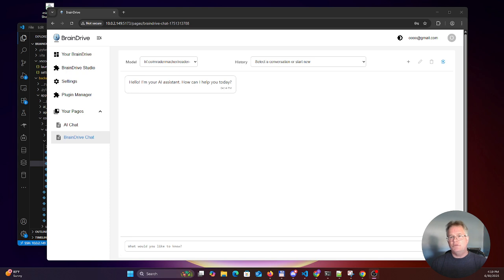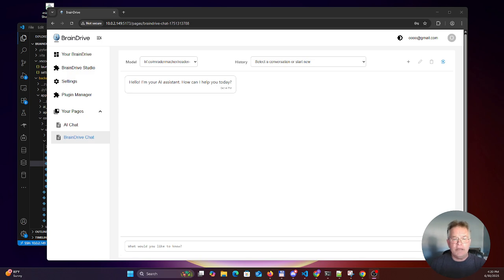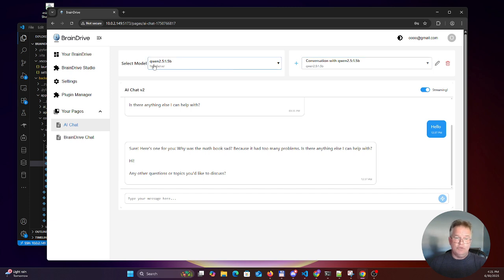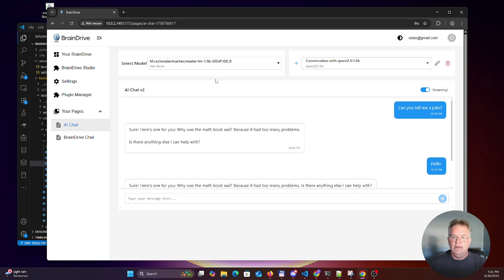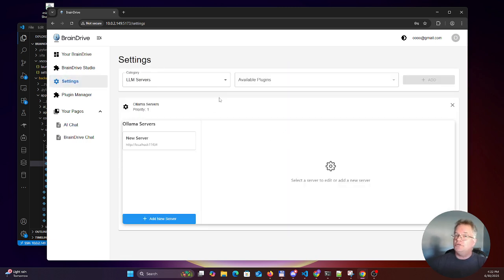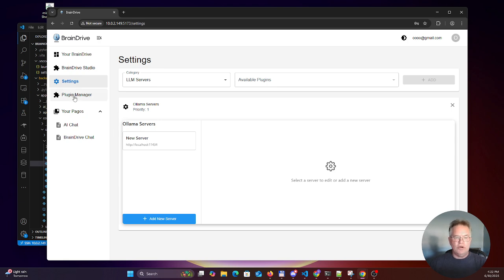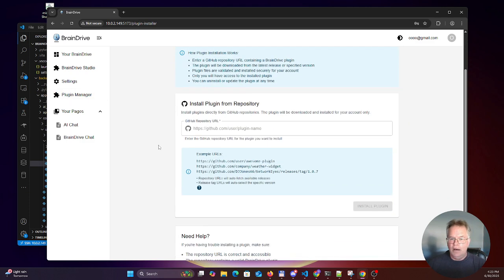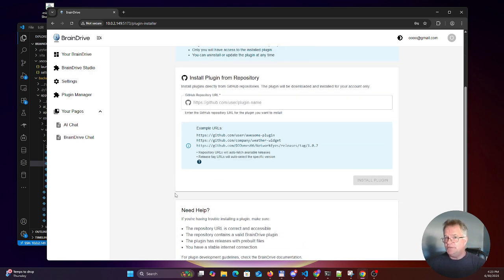Intro to BrainDrive Plugin Development